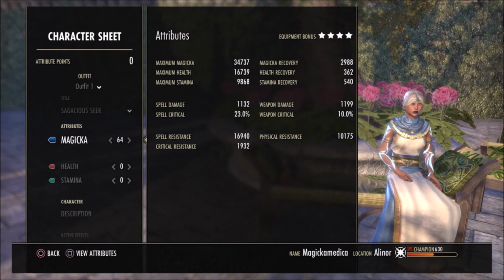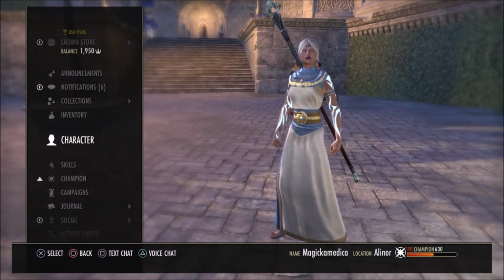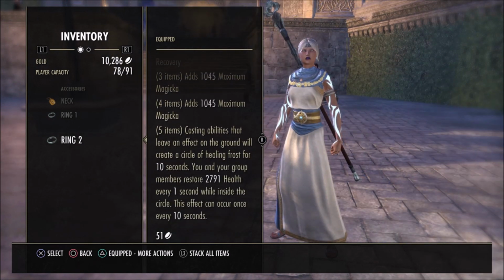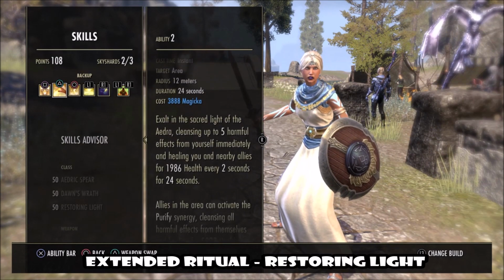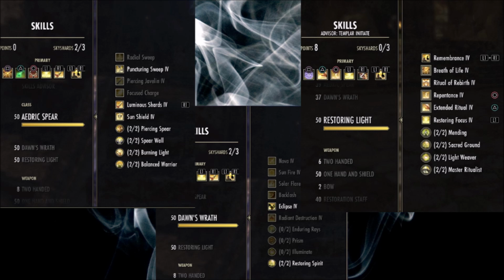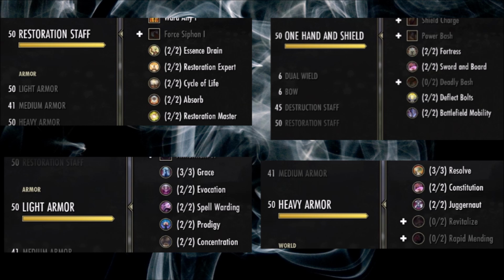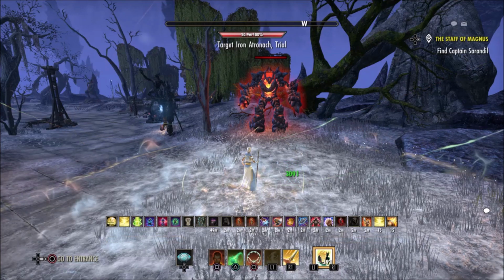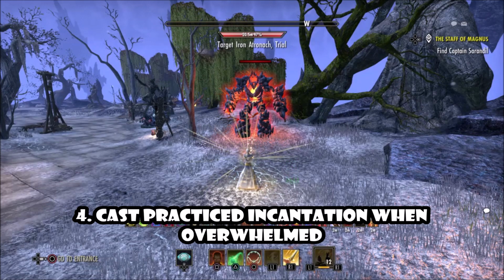ESO Builds | "Mara's Disciple" | PvE Templar Healer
Happy new guys, got a healing guide for you today. I've been playing a healer since I started ESO and thought it would be nice to share what I use on my main healer. It's amazing, crazy amount of proc heals, good burst heals, and insane sustain; you don't ever run out of magicka. If you dont feel like watching, the sets used are: Hiti's Hearth, Winter's Respite and Chokethorn/Nightflame. Below I posted the timestamps if you would like to navigate to specific parts of the video.
Mahalo for tuning in, TLS

0:00 - Intro
1:15 - Class & Race
1:56 - Attributes, Mundus & Food
2:23 - Gear Sets
4:10 - Main Bar Skills & Back Bar Skills
5:29 - Passive Skills
7:50 - Champion Pts
7:57 - Combos/How To Use this Healer
9:31 - Ending/Thank You For Watching